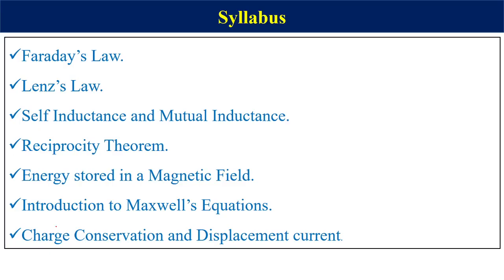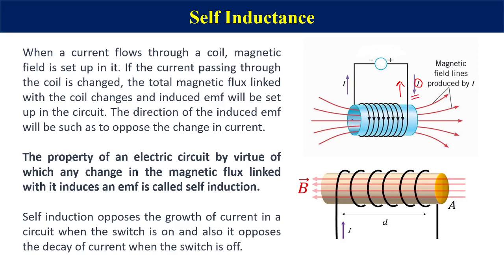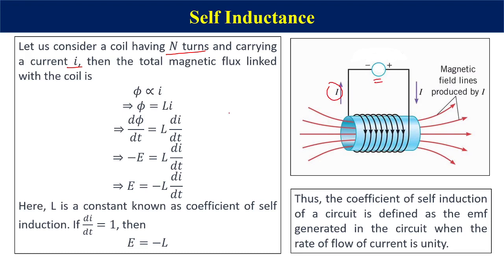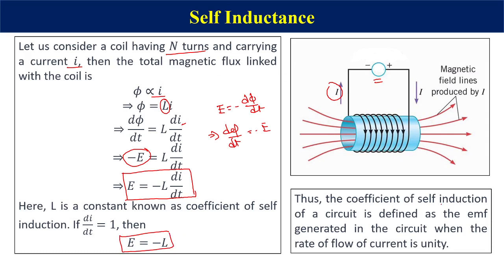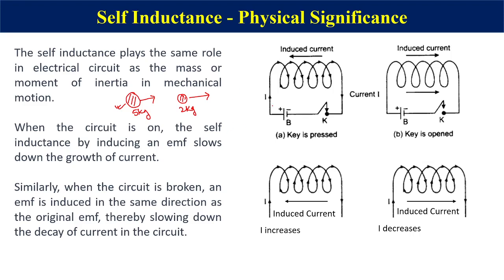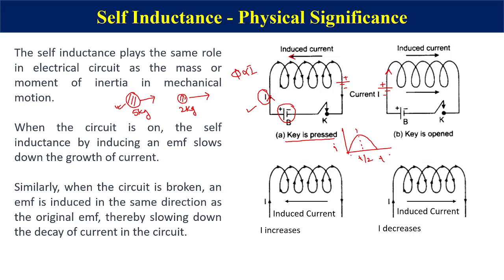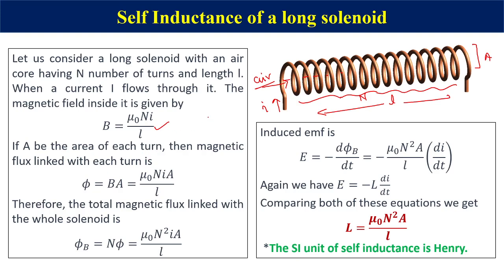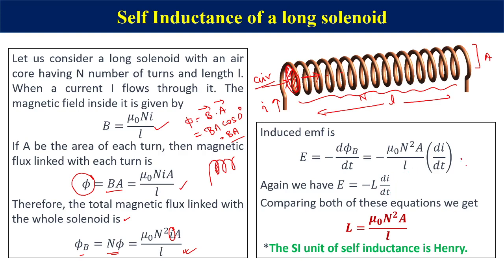EMI: Self Inductance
Electromagnetic Induction : Self Inductance of a long solenoid and related concepts.